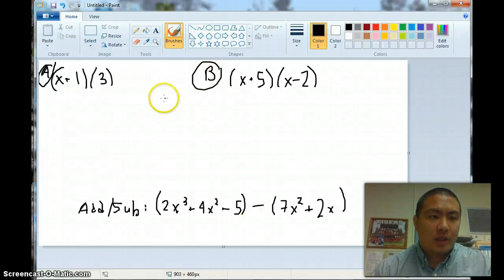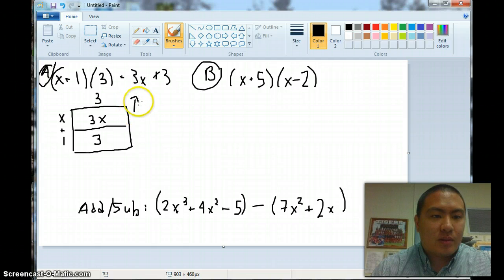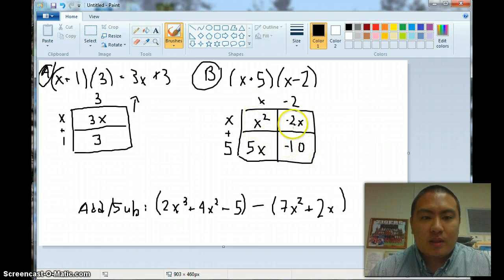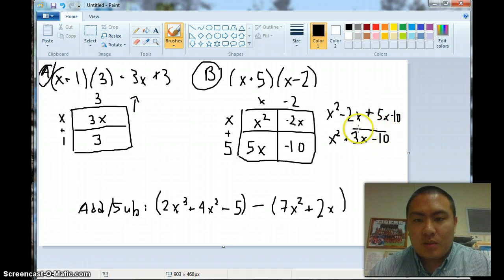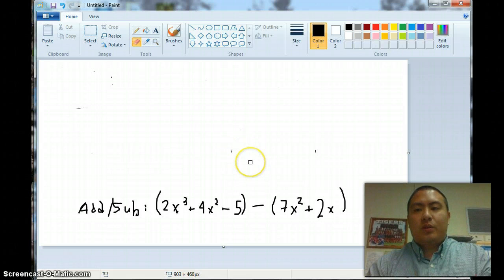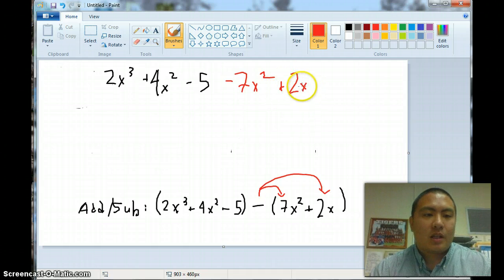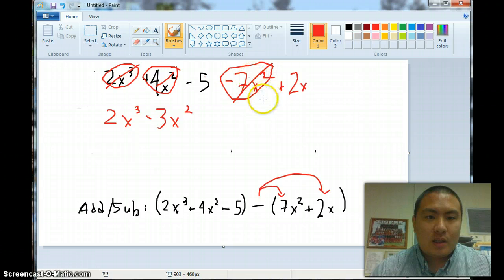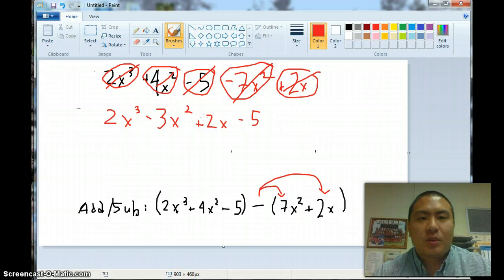Adding,Subtracting, Multiplying Polynomials (Quadratic 2)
Video 2 for the Quadratics Unit.  Going over adding/subtracting polynomials and mainly using the area model (box) to multiply polynomials and mainly binomials